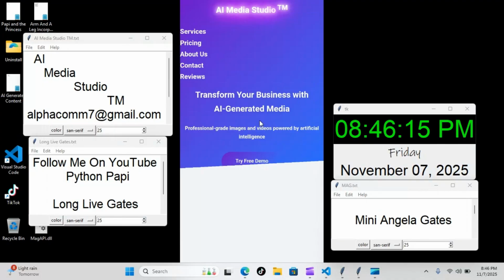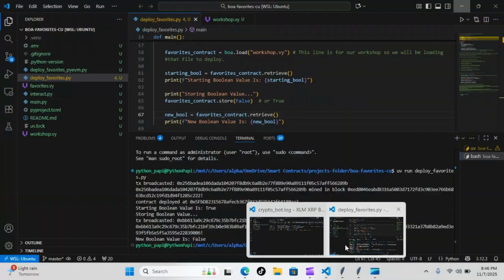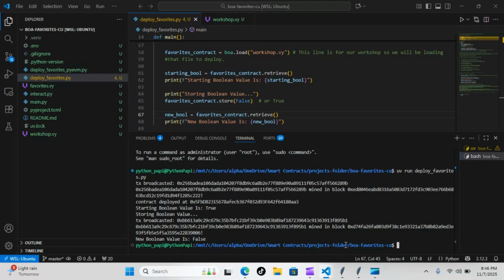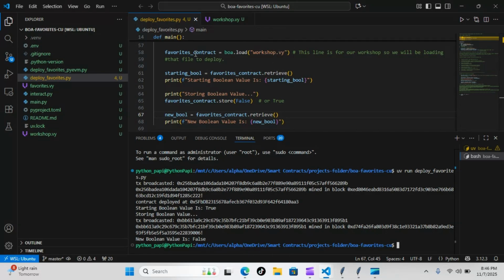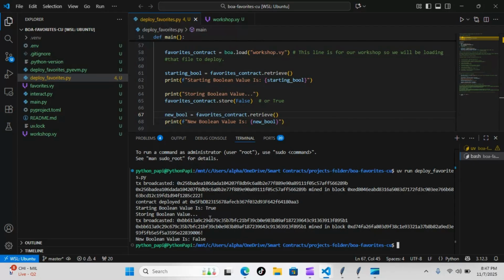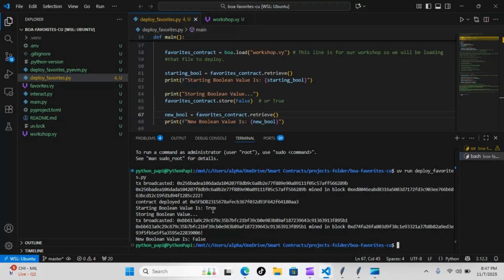Python Papi / Smart Contracts - Titanoboa Favorites - Day 67